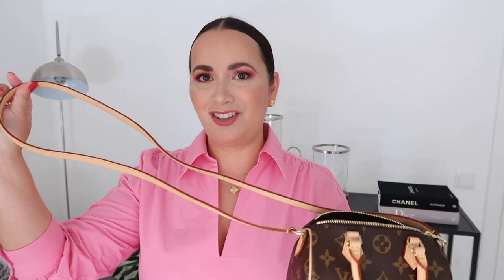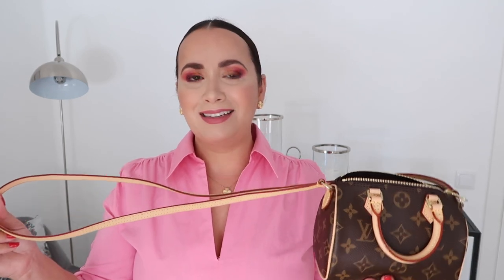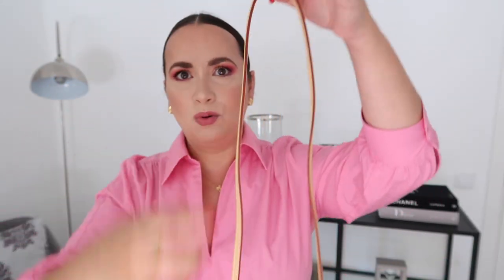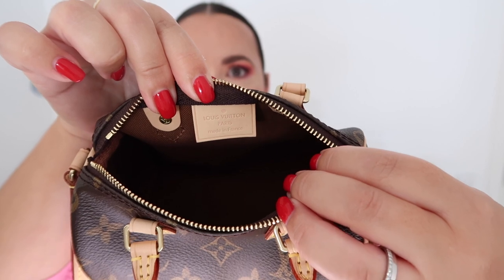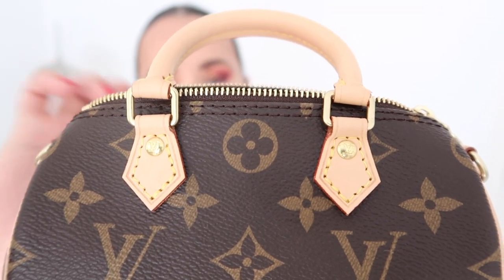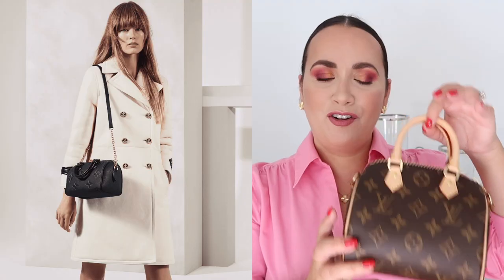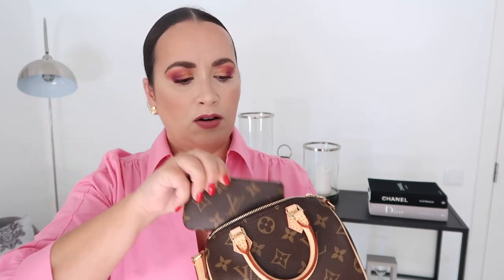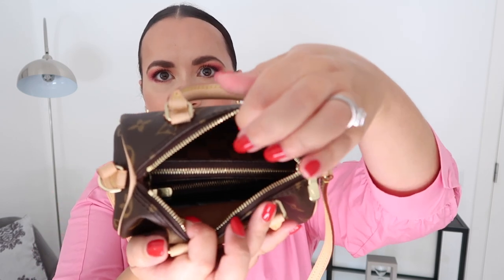NANO SPEEDY MONAGRAM LOUIS VUITTON REVIEW | WHAT FITS INSIDE | SHOULD I CUT THE SHOULDER STRAP ??!!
On today's video I’m doing a review and what fits inside the Nano Speedy from LV in the Monogram Canvas, also some of the pros and cons on this bag!

Please share in the comments your opinion on this bag.